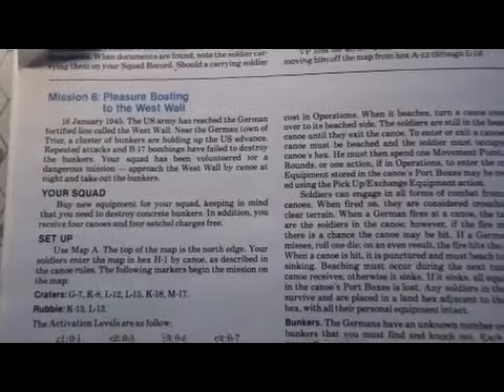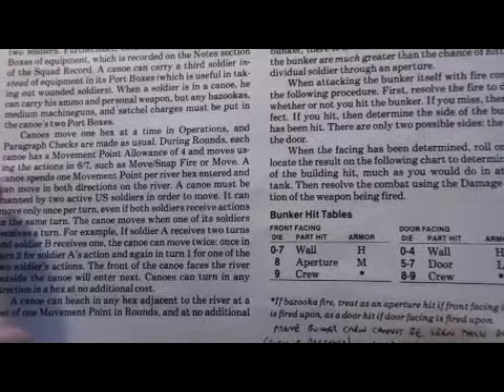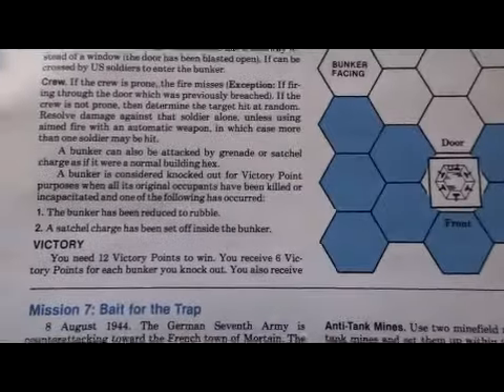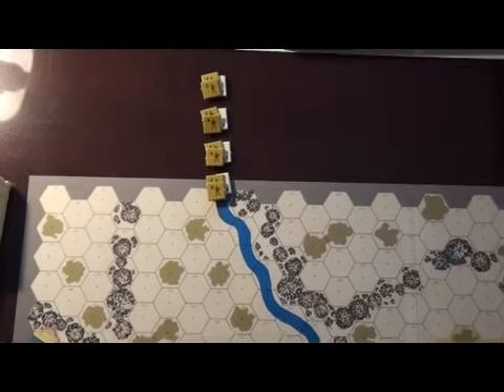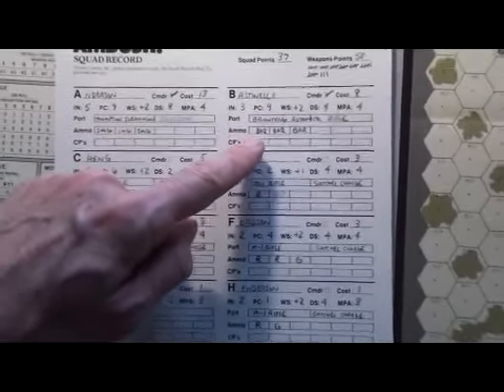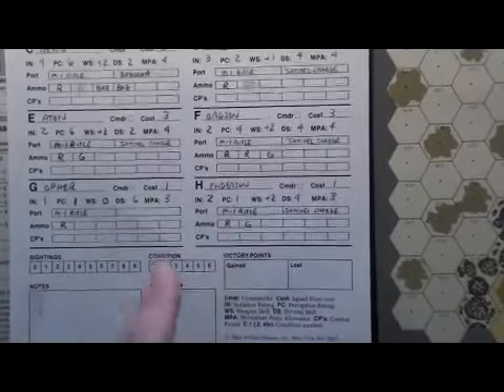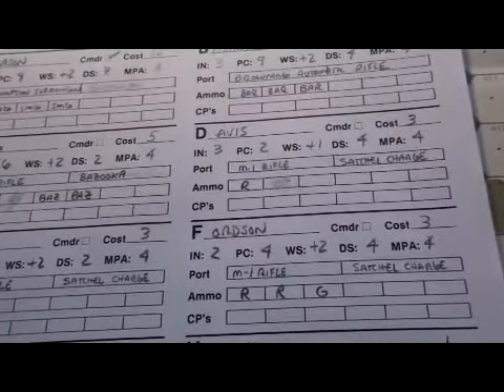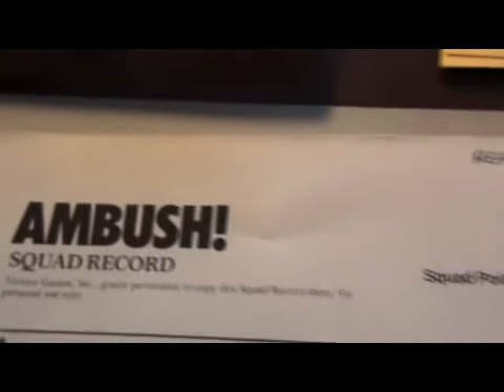Let's Play Ambush Boardgame Part 2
Part 2 of my playthrough